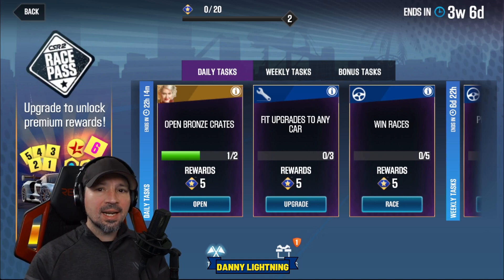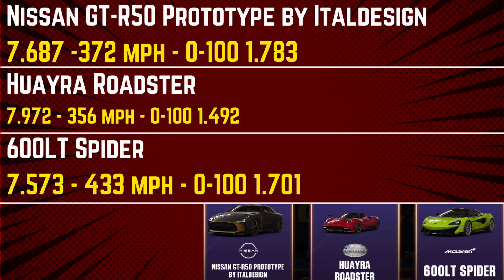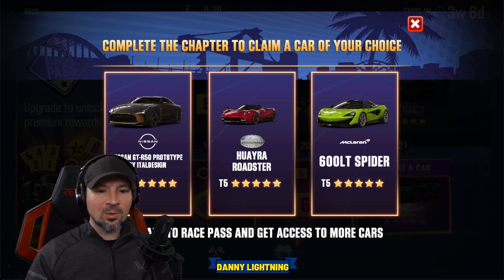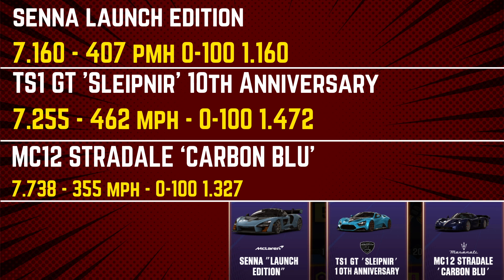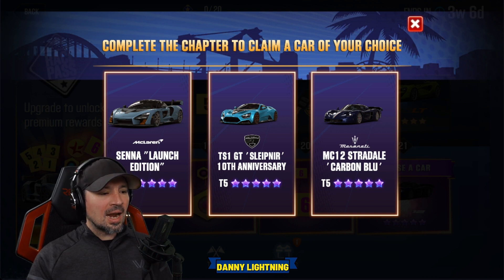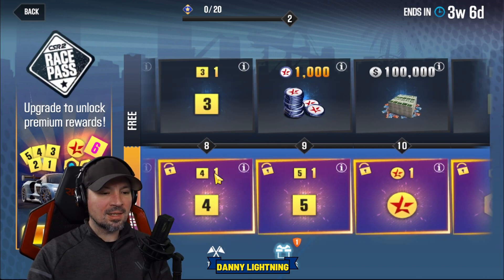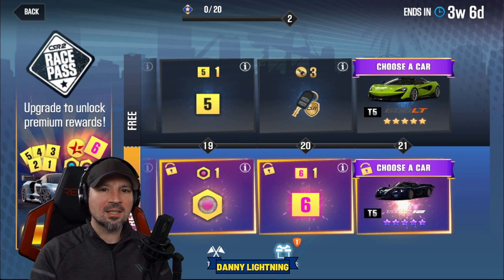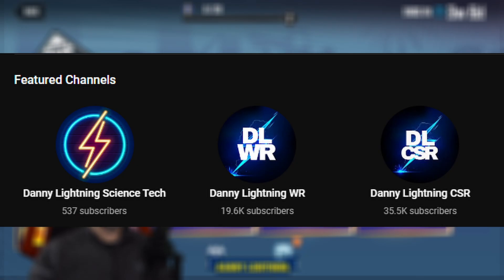CSR2 Racing Race Pass | Which Car To Get | November 24th 2022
in this video we talk about which cars to get in the new race pass that started on November 24th 2022

-This link takes you to a list of all the cars in the game and shows you how fast they are and some other info about each car.

-Big thanks to Asho speed the king and NITRO4CSR  for letting me use their accounts so i can make shift pattern videos for cars that i do not have on my personal account,  I only use these accounts for making videos, i do not play on them any other time, check them out on YT, here are links to their channels,   Thanks guys :).